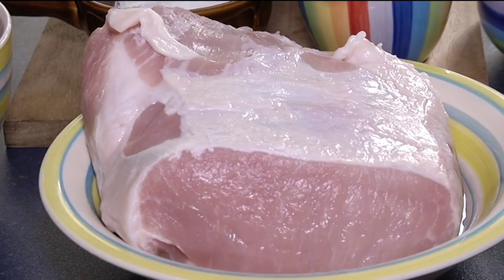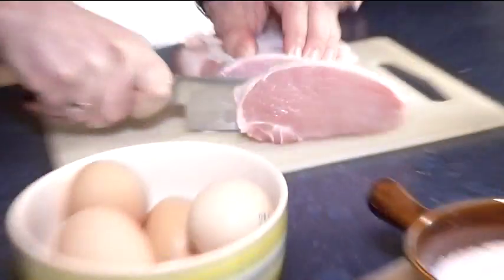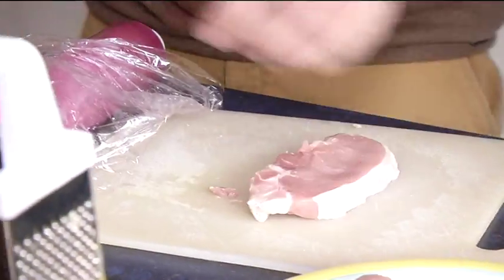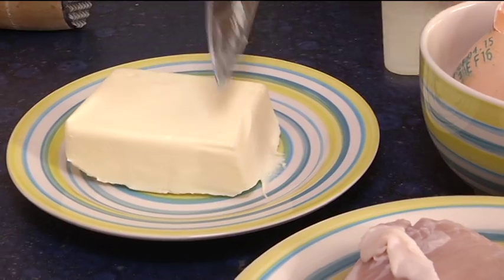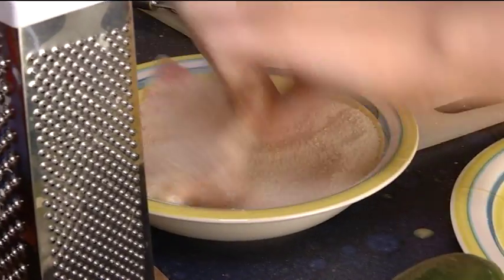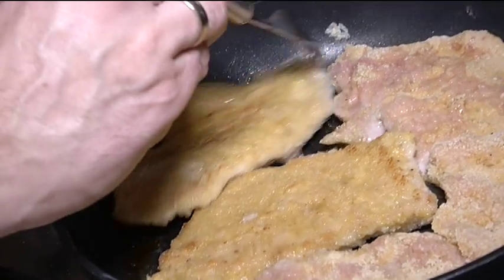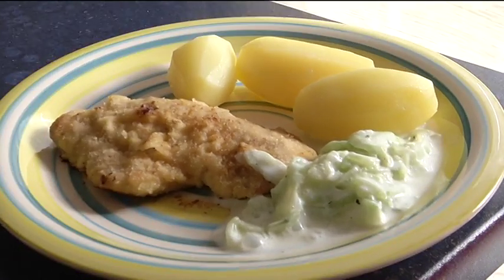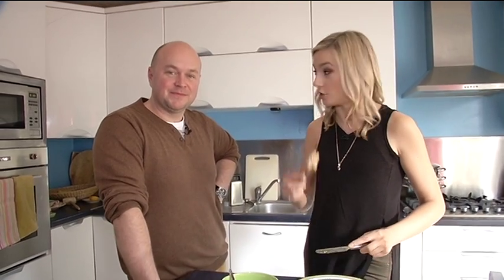Cooking Traditional Polish Dinner | Two Tube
To celebrate Polska Éire, Bláthnaid meets Robert Patynski, a Polish photograpaher living and working in Dublin, and learns a little Polish and perpares a delicious, traditional Polish dish.